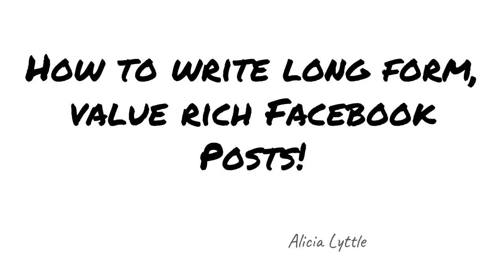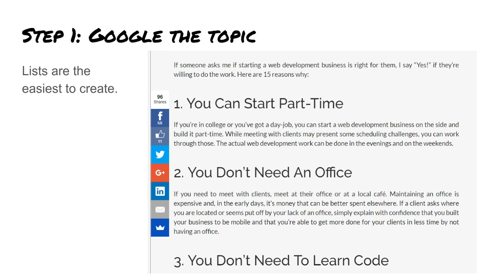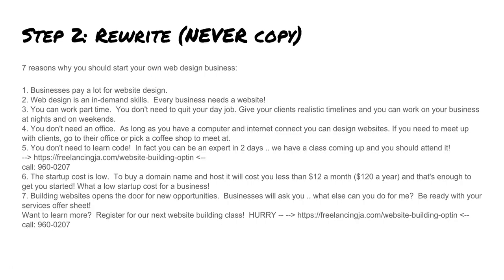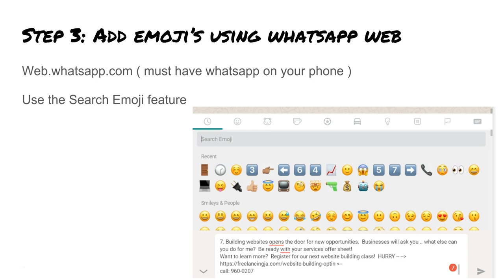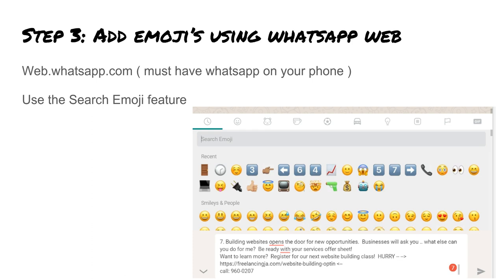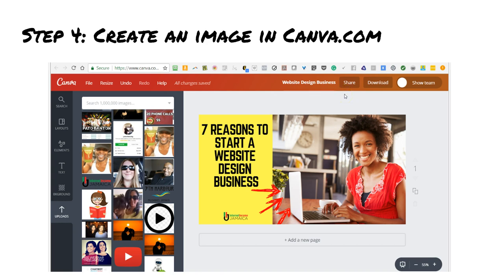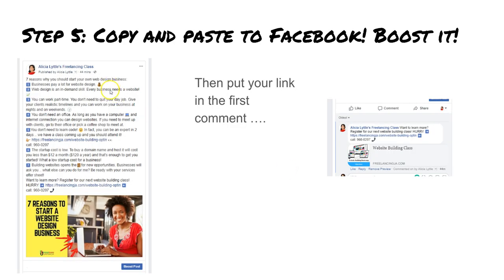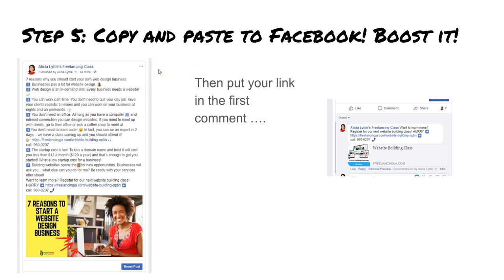Write Longer Facebook Posts That Get Shared: Tips and Tricks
Welcome to the ultimate guide to writing longer Facebook posts that get shared! In this video, I'm going to share with you my top tips and tricks for creating Facebook posts that are not only longer but also more engaging and shareable than ever before.

I'll cover everything from how to structure your posts for maximum impact to adding eye-catching visuals and making sure your message is crystal clear.

So, get ready to become a Facebook writing superstar! Make your posts stand out from the crowd and get shared like crazy! So grab a pen and paper (or your phone), and let's get to work!

00:00 Intro
00:05 Why write longer FB post
00:47 Step 1
01:43 Step 2
02:10 Step 3
03:25 Step 4
03:58 Step 5
04:56 Outro

Let's do this thing!

✅ 𝙁𝙍𝙀𝙀 𝙥𝙧𝙚𝙨𝙚𝙣𝙩𝙖𝙩𝙞𝙤𝙣: How to Start your SIDE HUSTLE

Alicia Lyttle is a multi-talented entrepreneur, business coach, and international speaker. With a background in environmental science and policy, she shifted her focus to building businesses online and has become a self-made millionaire.

Alicia's mission is to inspire and empower others to turn their brilliance into profits!